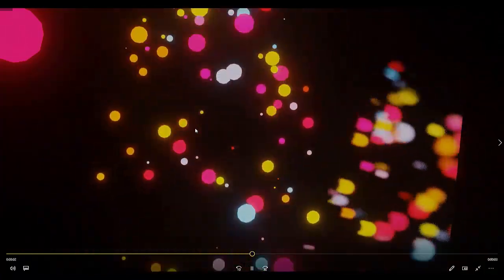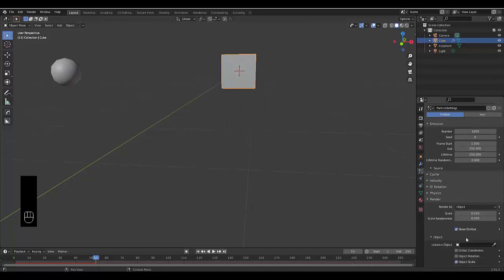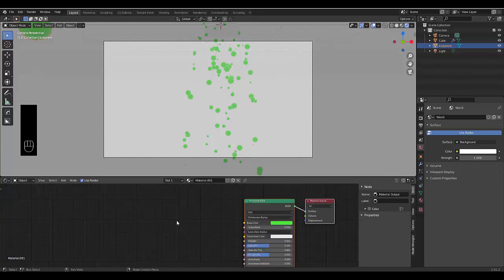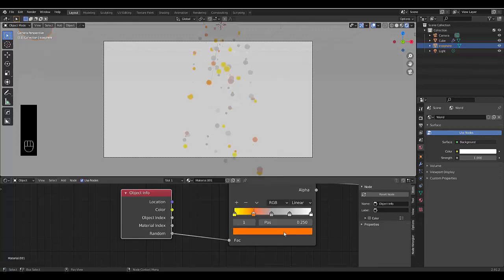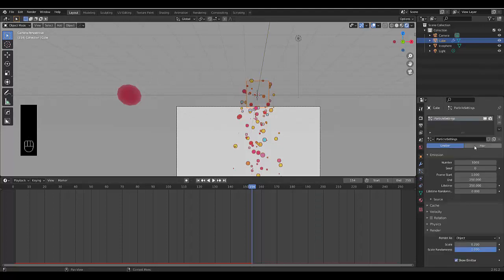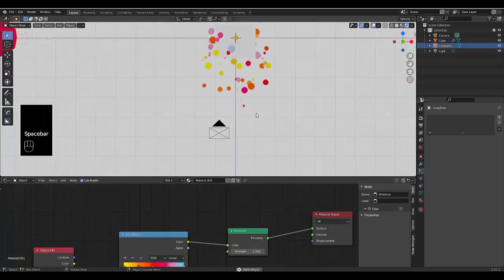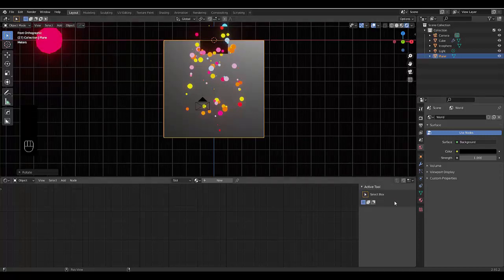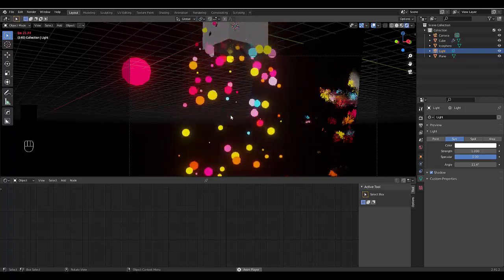Blender Basics: How to create procedural colors in blender 2.9 (Emitters and hair)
In this tutorial we show you how to create procedural colors in blender for your particle system to attach to your emitters or hair. This is a blender beginner tutorial on procedural particle systems color in blender 2.9.